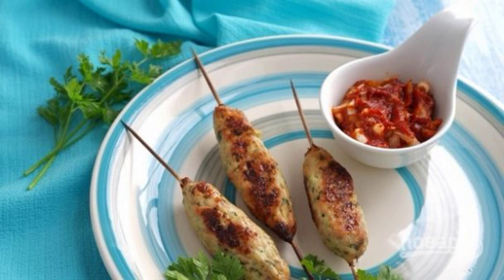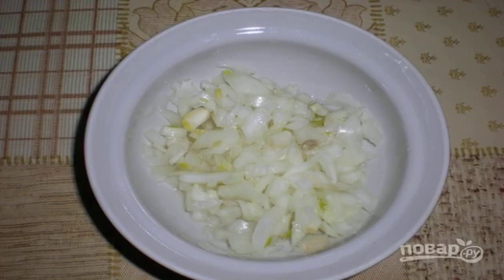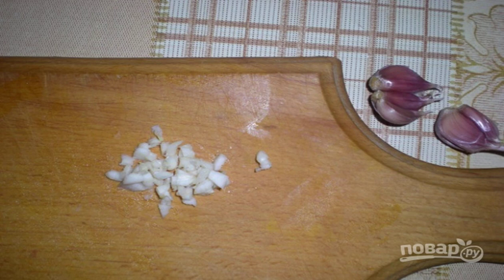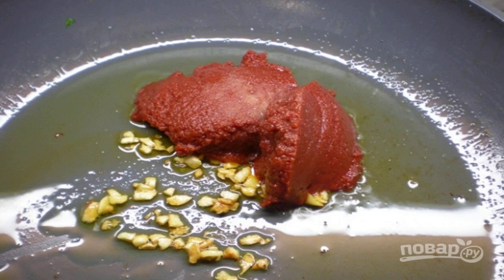Kebab sauce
Lula kebab has long been popular not only in the Caucasus, but also with us. Many people love this dish, which can be cooked at home or outdoors. Don't forget to add a fragrant sauce to it!

Ingredients:
Onion— 1 Piece (large),
Chili pepper — 1/2 Pieces,
Tomato paste — 200 Milliliters,
Olive oil — 2 tablespoons,
Hops-suneli — 1 Pinch,